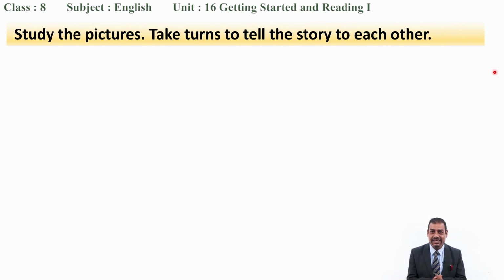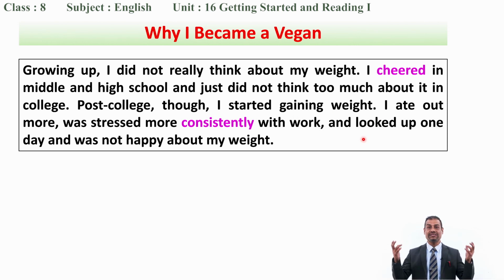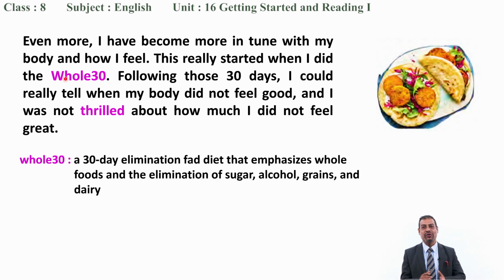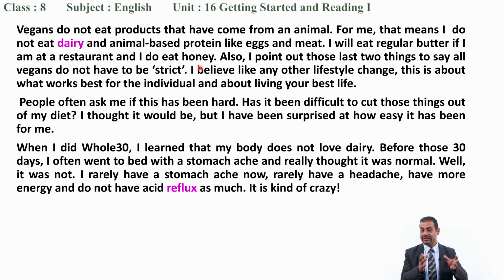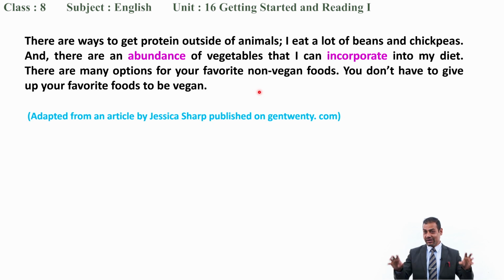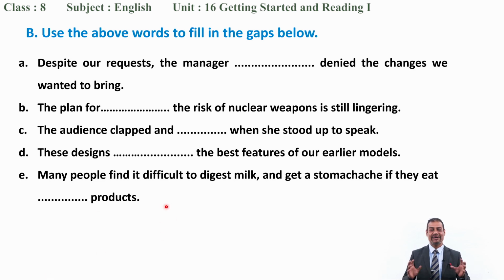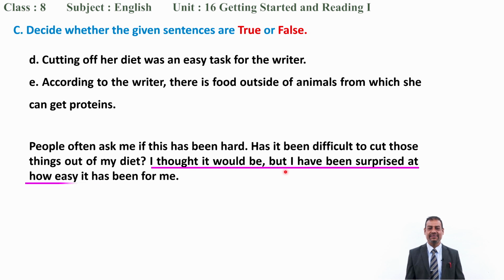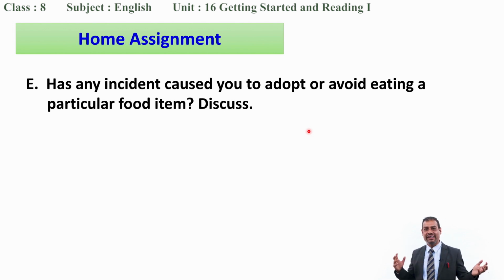76 Class 8 English Unit 16 Getting Started and Reading I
Class: 8
Subject: English
Unit/Lesson: 16 Getting Started and Reading I

सानोठिमी, भक्तपुर
© Center For Education and Human Resource Development
Sanothimi, Bhaktapur